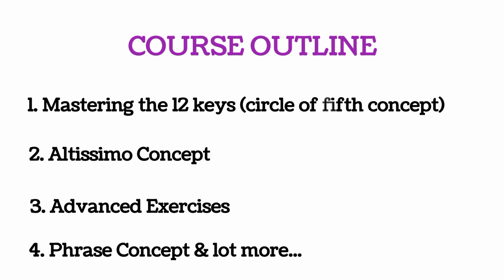VIDEO TRAINING (INTERMEDIATE SAX PLAYERS)